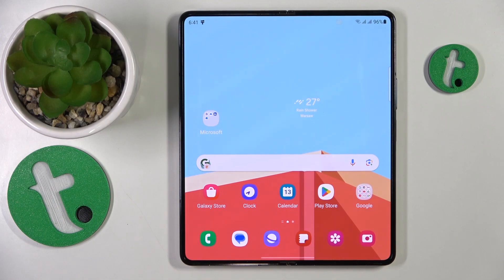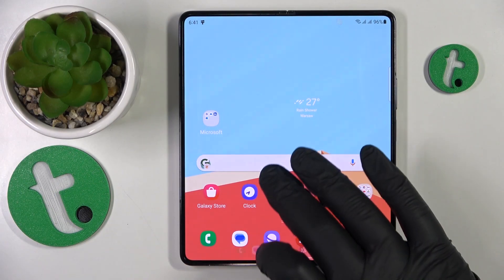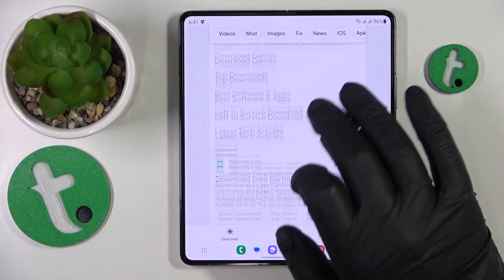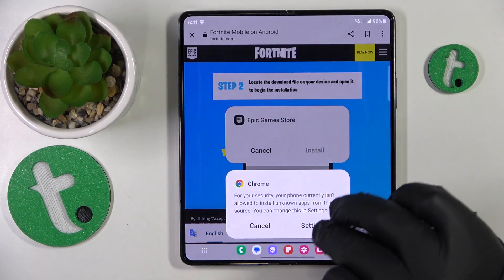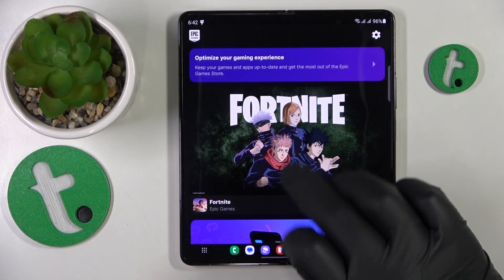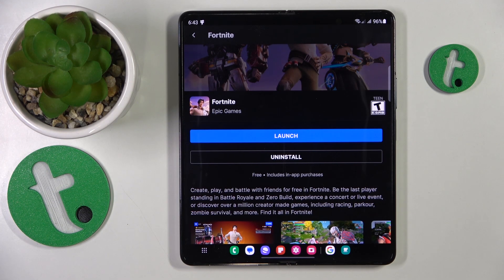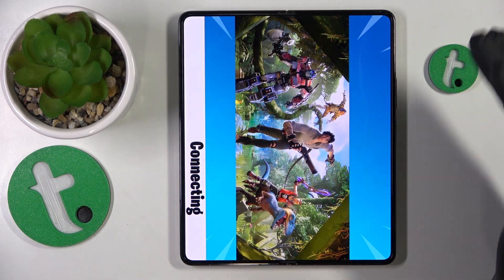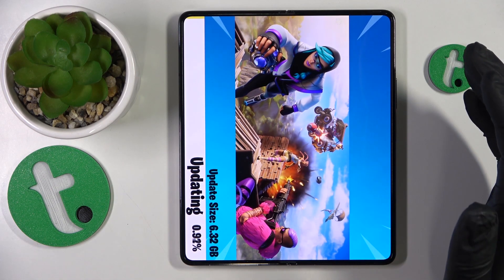How to Download & Install Fortnite on a SAMSUNG Galaxy Z Fold5 - Epic Games Store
Ready to dive into the world of Fortnite on your SAMSUNG Galaxy Z Fold5? Follow our comprehensive guide to learn how to download and install Fortnite using the Epic Games Store. Join us as we walk you through the process, ensuring that you're all set to enjoy this popular game on your cutting-edge device. Get ready to experience the thrill of Fortnite in the palm of your hand!

How to download the Epic Games Store on a SAMSUNG Galaxy Z Fold5? How to play Fortnite on a SAMSUNG Galaxy Z Fold5? Does the SAMSUNG Galaxy Z Fold5 phone support the Fortnite game?